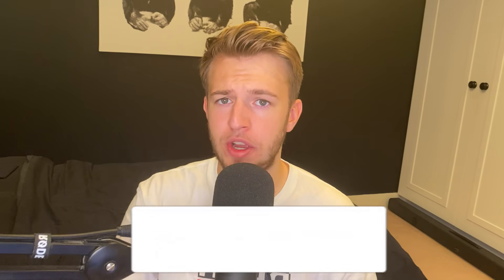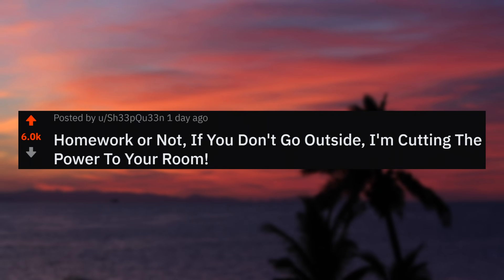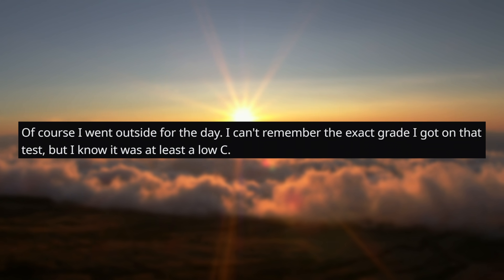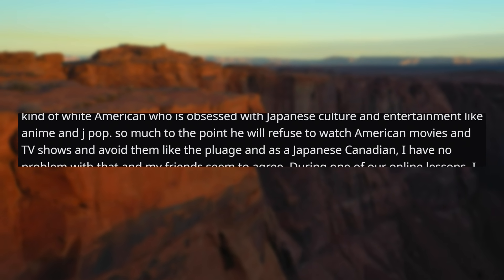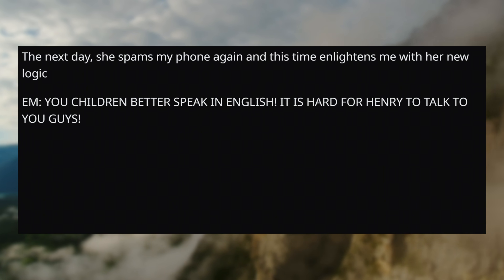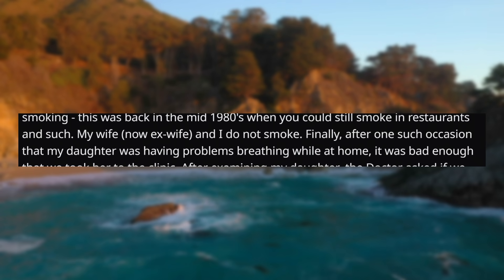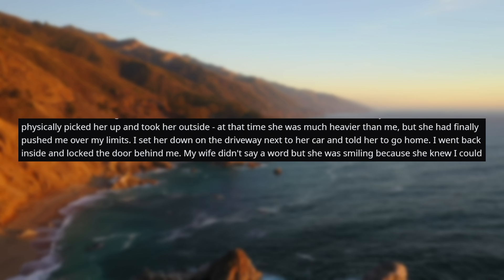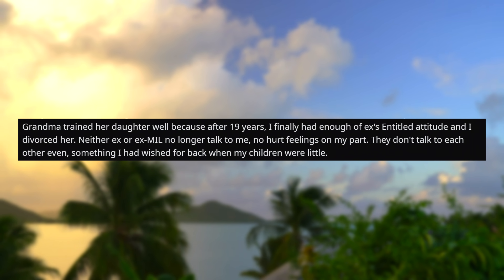r/EntitledParents | "YOUR MERCH IS ILLEGAL!"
- 3 designs
- 7 colours
- 100% cotton
- Sizes S to XXXL
- Ships worldwide
- Bonus poster

👍 Like this video if you enjoyed!